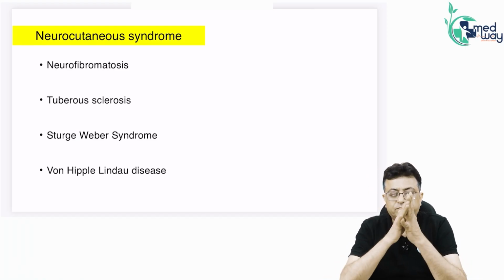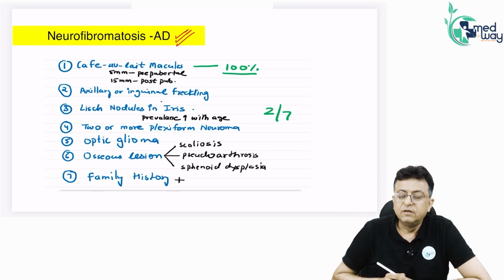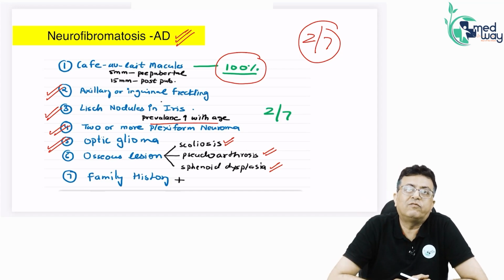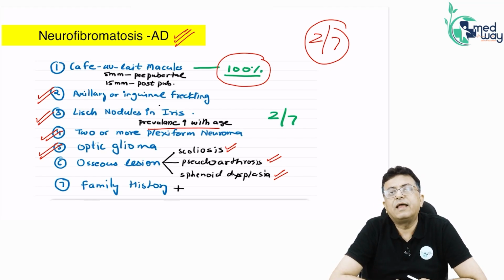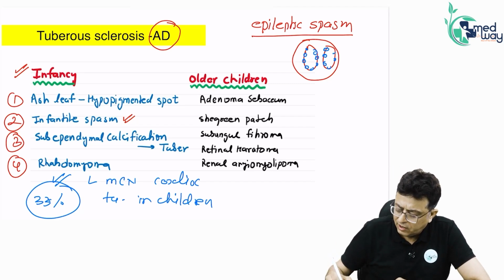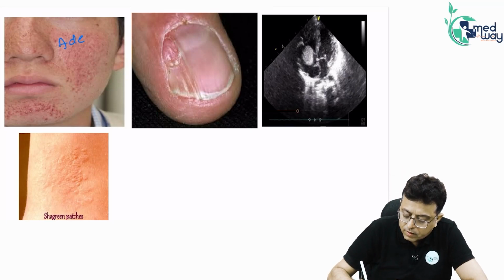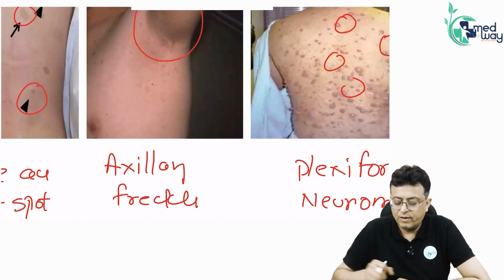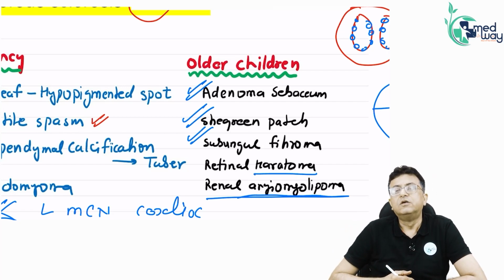Neurocutaneous syndromes || By Dr. Sanjay Khatri || Pediatrics